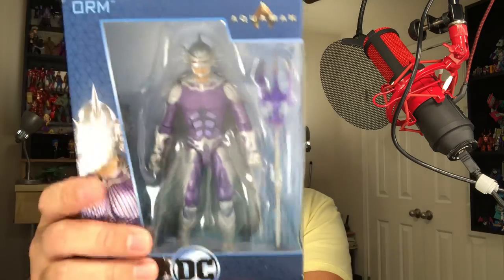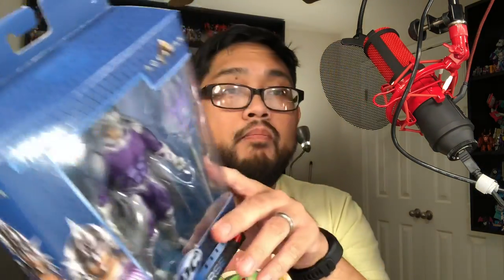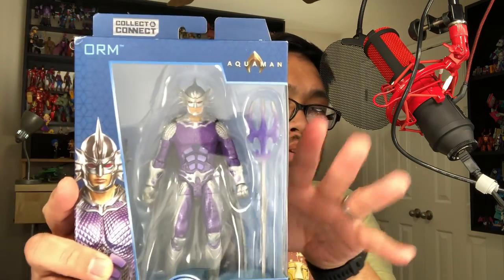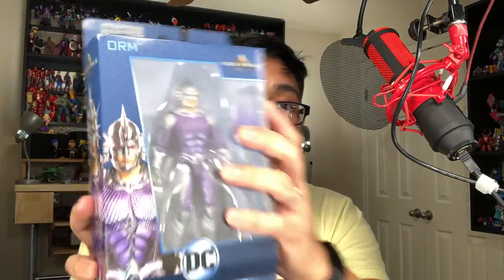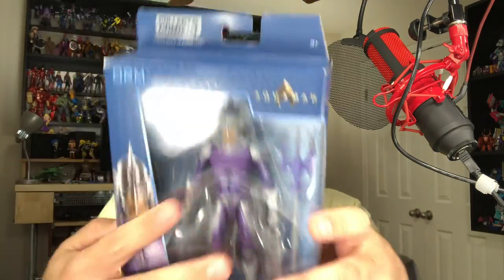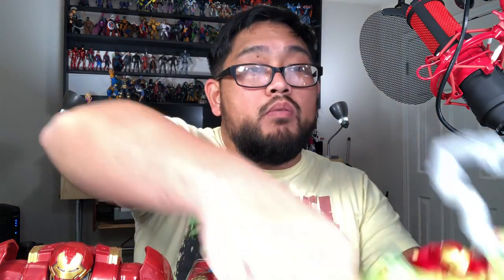New Creature UNPACKED!!! 12-06-18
Sorry this is so late guys! Today we’re checking out Diamond Select Kingdom Hearts Mickey and Pluto, DC Multiverse Orm, Power of the Primes Wreck Gar, and a Disney Toybox 2-pack for the closing act. Check it out and let me know what you think!